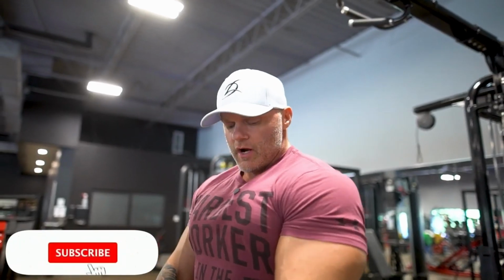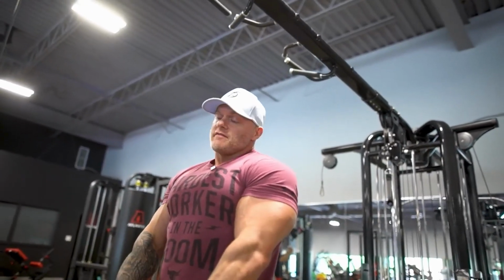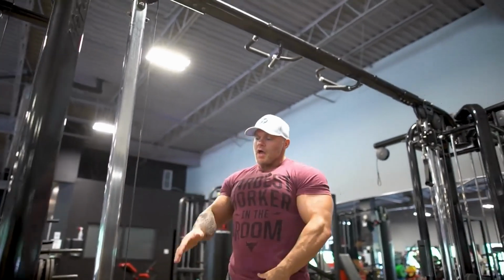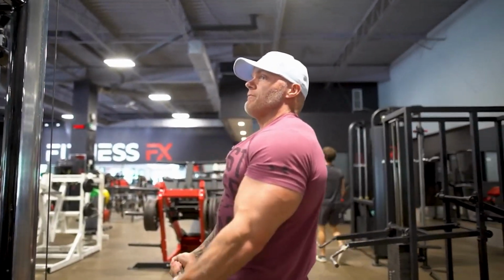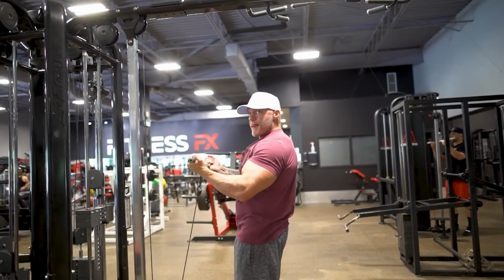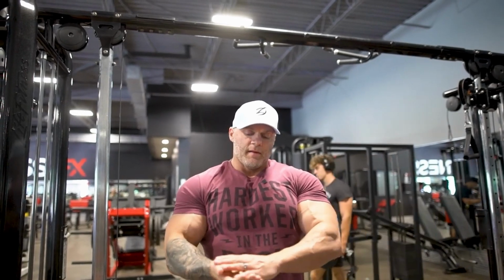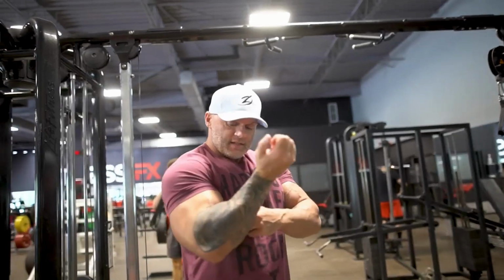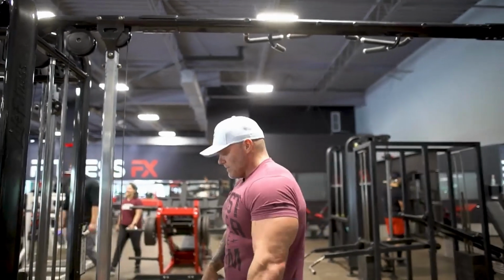Hammer Curls vs EZ-Bar Cable Curls (Guide for BIGGER biceps)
🔥 Ready to build bigger, stronger biceps? In this comprehensive bicep tutorial, we’ll cover the best exercises, proper form, and expert tips to maximize your gains! Whether you're a beginner or looking to refine your technique, this video has something for everyone.

💪 What You’ll Learn:

The anatomy of the bicep and how it functions
Essential bicep exercises: curls, hammer curls, and more
Tips for proper form to prevent injury
How to incorporate bicep workouts into your routine
Join us on the journey to arm strength and size!